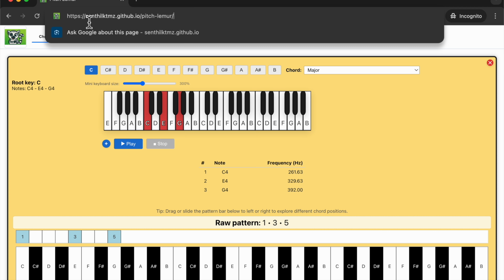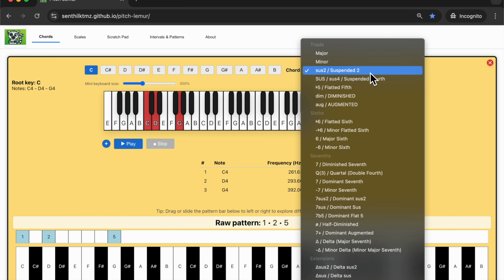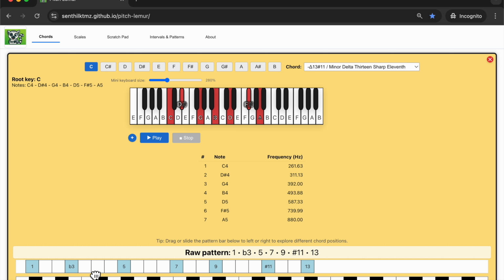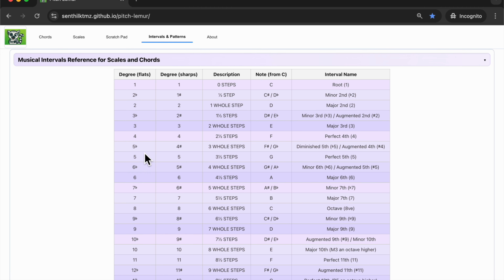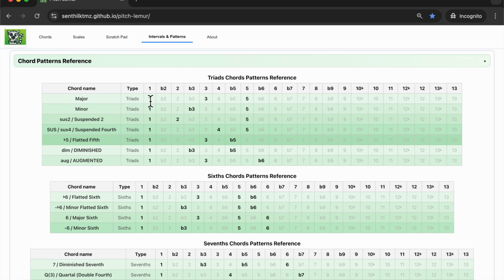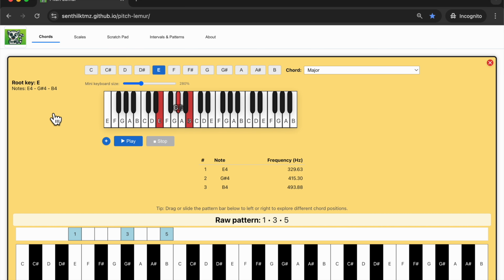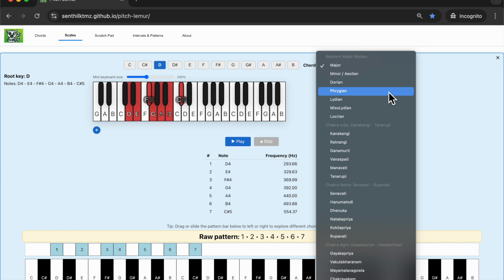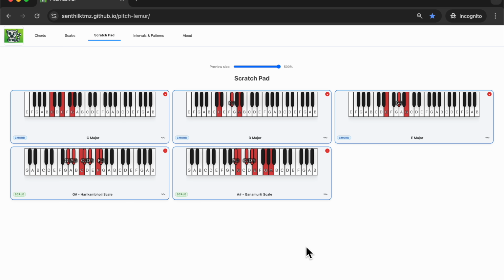pitch lemur music learning tool - its free and easy to use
pitch lemur version 0.1 is a free and easy to use tool for learning music.
Learn chords and scales easily.
Understand the formulas and patterns visually and interactively for understanding chords or scales on any key. Covers Carnatic melakartha scale. More features will be added in the upcoming releases.
It works on desktops and laptops only for now. Feel free to use it, share it, and give your comments / suggestions.

Try it out here at